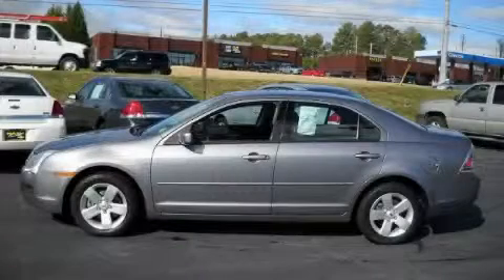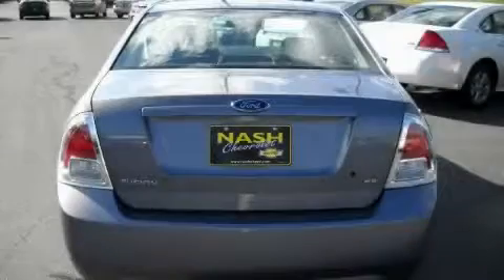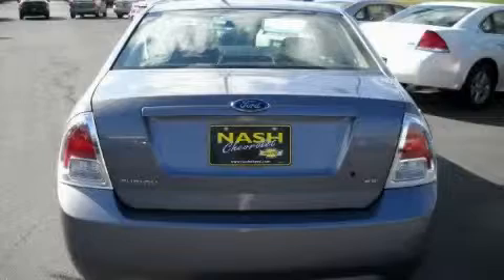2007 Ford Fusion Lawerenceville GA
Year: 2007
 Make: Ford
 Model: Fusion
 Engine: Gas I4 2.3L/140
 Trans.: Automatic
 Exterior: Alloy
 Miles: 42,427
 Interior: Gray

 http://

 Used 2007 Ford Fusion Lawerenceville GA